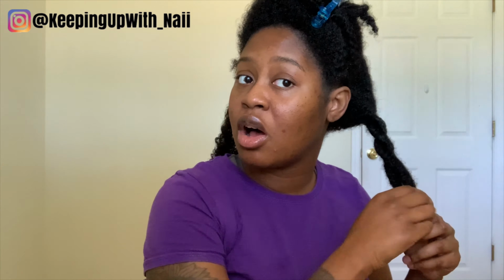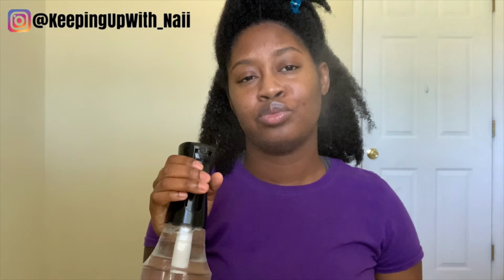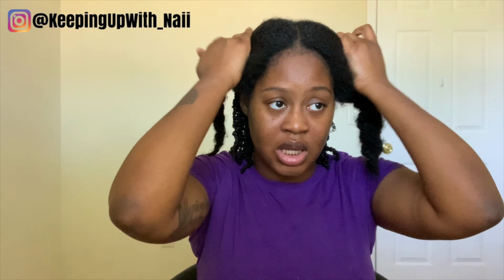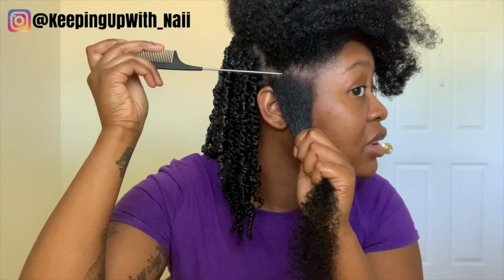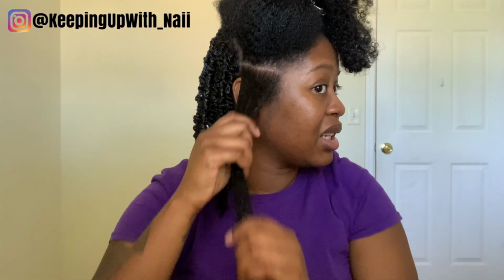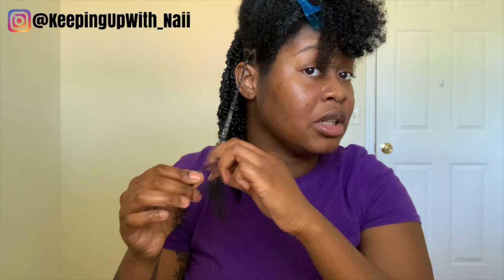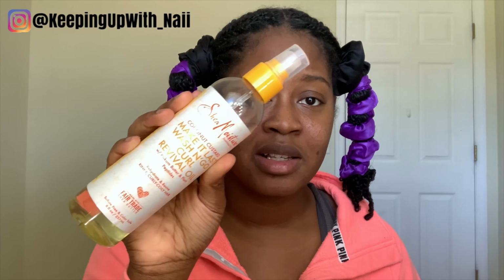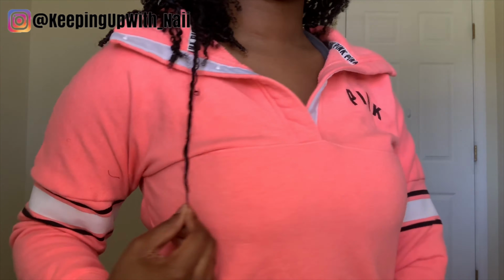Mini Twist Tutorial + How To Stretch Mini Twist | KeepingUpWithNaii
Hey boo hey. Thank you for tuning in. Today’s video is how I do mini twist and stretch them without heat. Enjoy 💋

On the road to 1k Subies 💕

🎥 NEW VIDEOS MONDAY & FRIDAY🎥

Items Mentioned:

✨Spray Water Bottle
✨Rat Tail Comb
✨Curls Blueberry Bliss Twist & Shout Cream
✨Mielle White Peony Leave In Conditioner
✨Satin Scrunchies

✨Social Media✨

🎶Background Music🎶
Armani Mahdeo- Vibe With Me